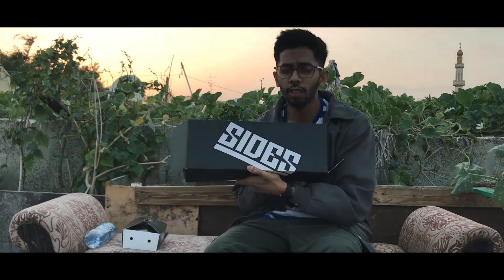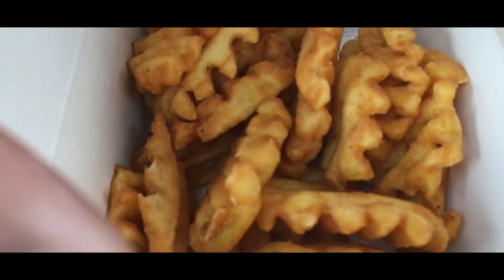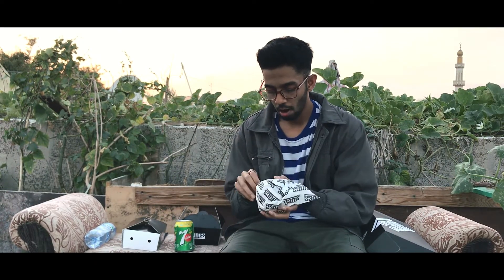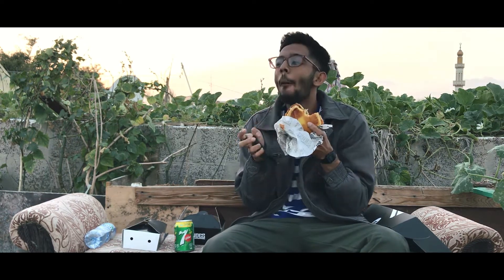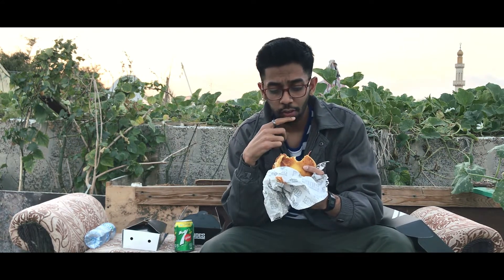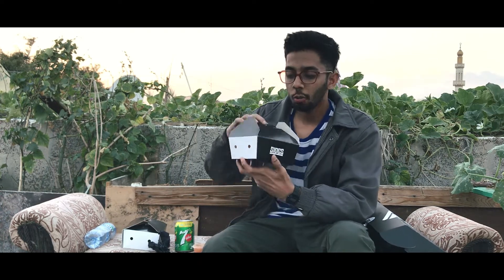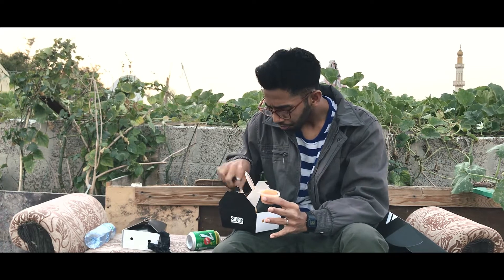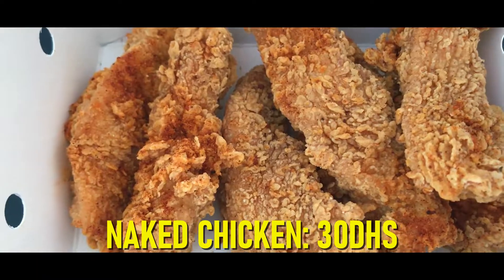MY HONEST REVIEW OF SIDES.